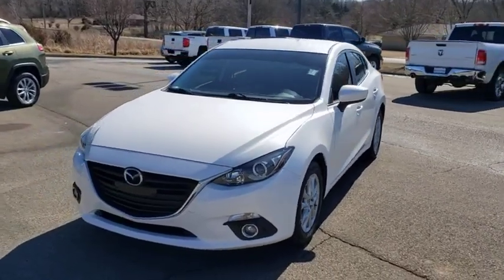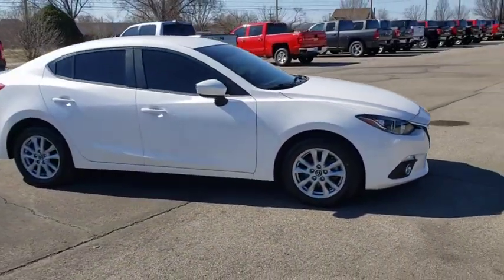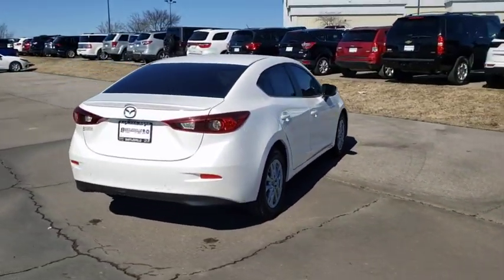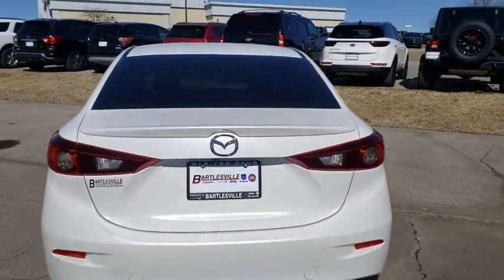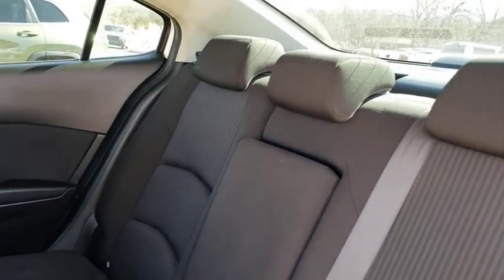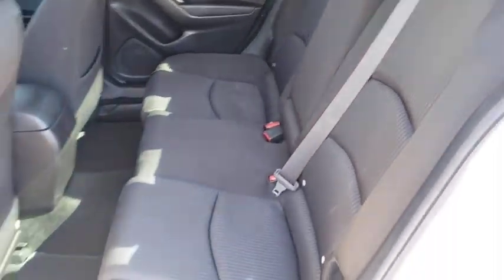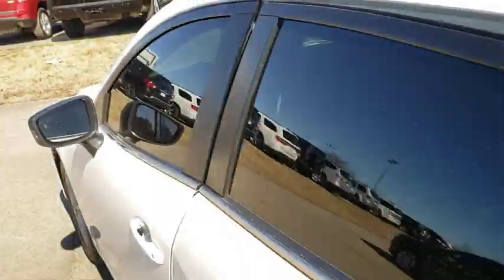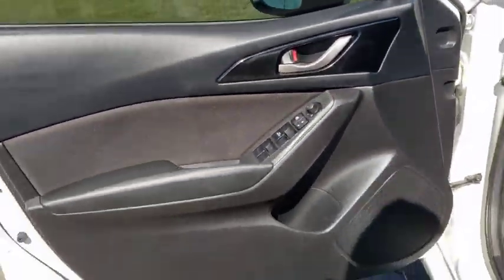2016 Mazda Mazda3 Owasso, Broken Arrow, Tulsa, Oklahoma City, OK, Wichita KS P1599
Used 2016 Mazda Mazda3 available in Owasso, Oklahoma at Bartlesville CDJR. Servicing the Broken Arrow, Tulsa, Oklahoma City, OK, Wichita KS area.

Bartlesville CDJR
3250 SE Washington Blvd

**WE DELIVER ANYWHERE** **CERTIFIED BY CARFAX NO ACCIDENTS** **CERTIFIED BY CARFAX ONE OWNER** **CERTIFIED CARFAX-ONE OWNER AND ACCIDENT FREE**. Odometer is 18414 miles below market average!brbrbrFWD Snowflake White Pearl 6-Speed Manual SKYACTIV-G 2.0L 4-Cylinder DOHC 16V